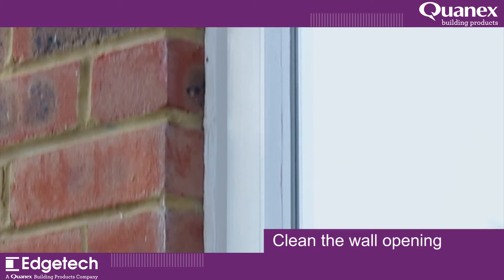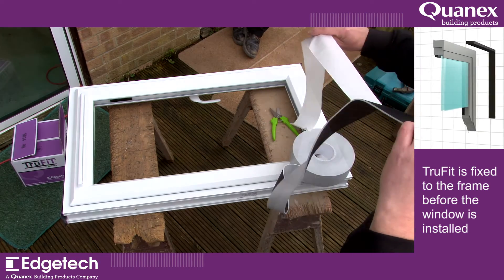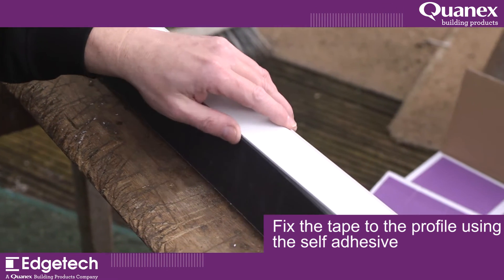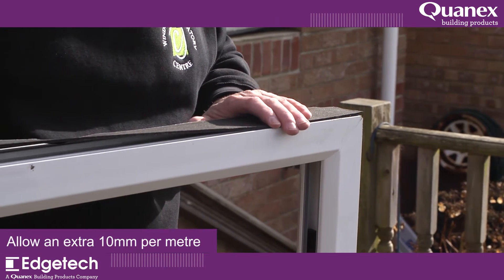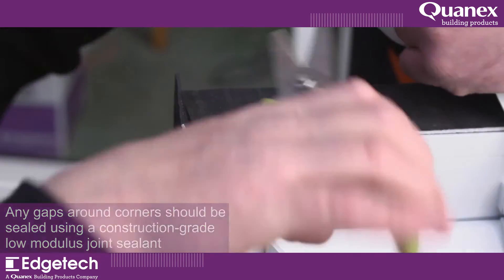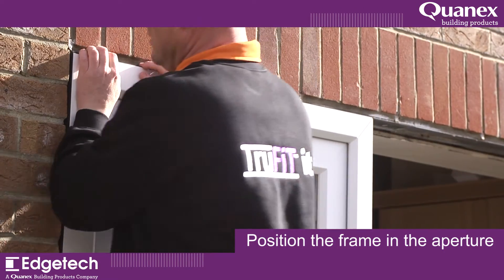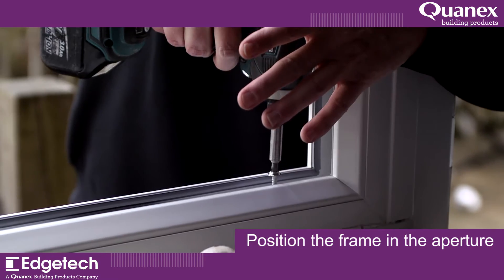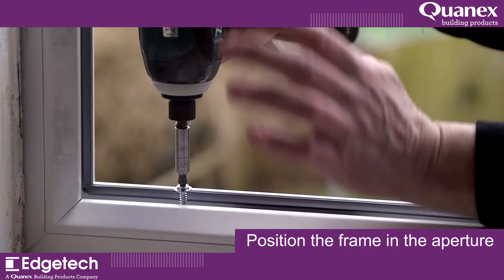Don't Just Fit It, TruFit It - Installation Guide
TruFit is a pre-compressed foam sealing tape for window and door installation from Edgetech UK.

TruFit is warm edge for windows. It provides an effective thermal barrier at the edge gap between the window or door frame and the reveal - ensuring true energy rating performance and a long-life weathertight seal.

This video shows how quick, clean and easy it is to install windows using TruFit.